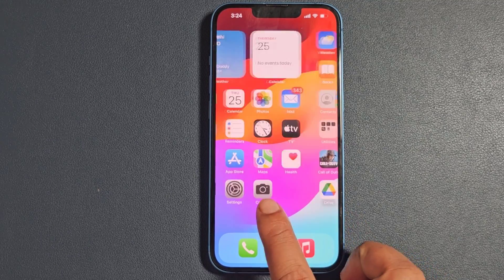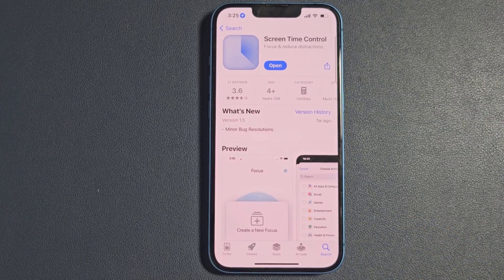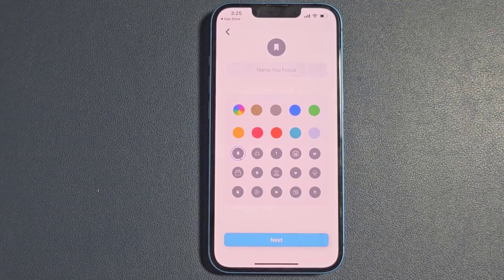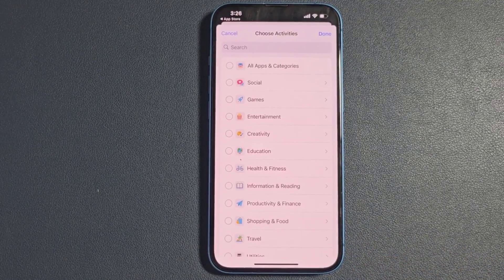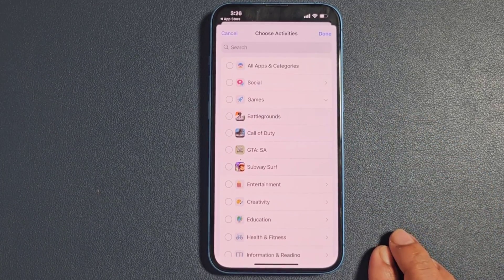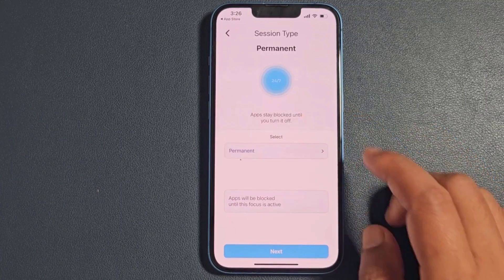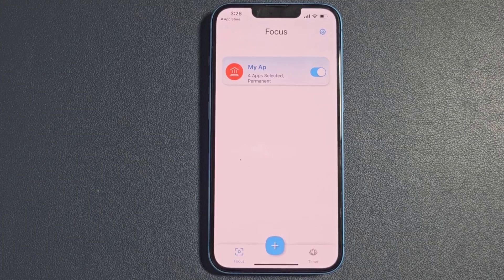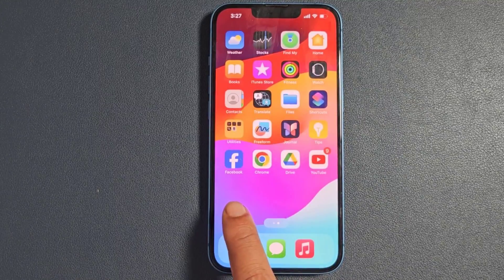How to hide apps from app library in iphone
How  to hide any apps and game in iPhone. How to hide certain apps on iphone